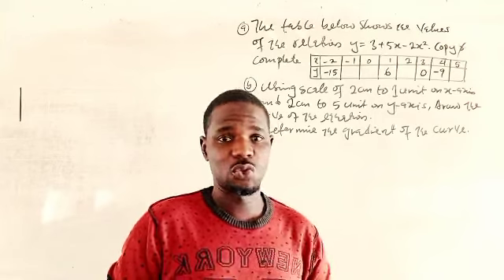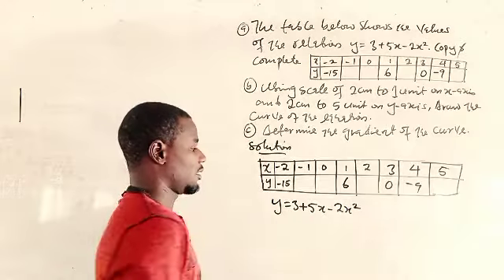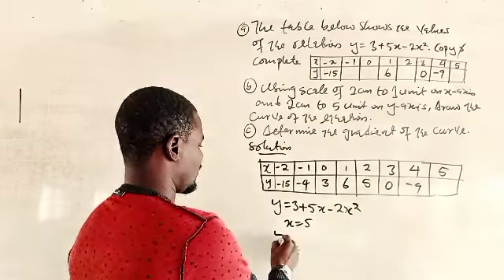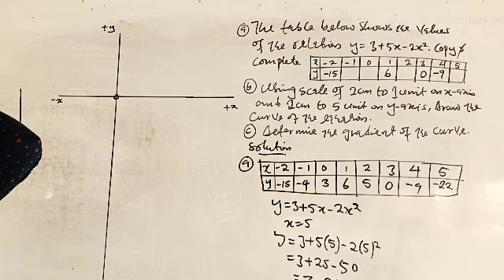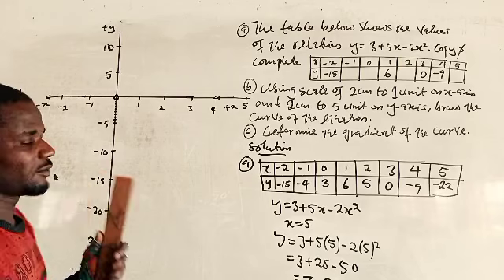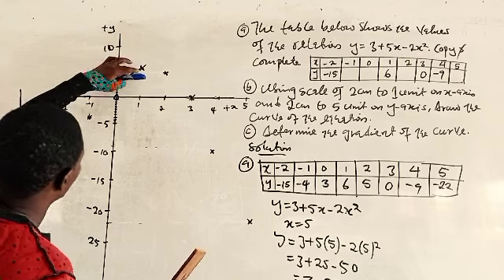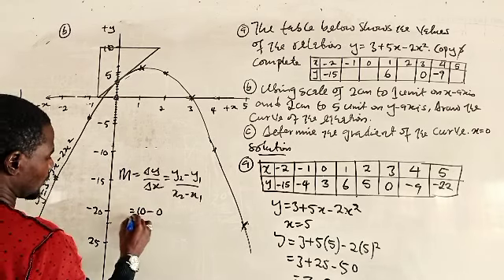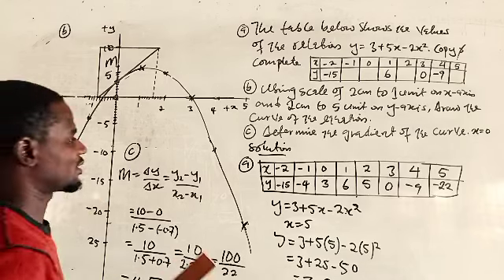The FASTEST Way to Solve Quadratic Equations Graphically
Welcome to Calculus- In this video, you’ll learn the FASTEST and EASIEST way to solve quadratic equations graphically.

This method is perfect for WAEC, NECO, JAMB, and SS1–SS3 students who want to understand quadratic equations visually and score higher in exams.

📌 What you’ll learn:
✅Meaning of quadratic equations
✅How to plot quadratic graphs correctly
✅How to find roots from a graph
✅Common exam mistakes to avoid
✅Quick tips for WAEC, NECO & JAMB success

Whether you’re preparing for exams or just want a clearer understanding, this lesson breaks it down step-by-step.

00:00 Introduction
00:45 What is a Quadratic Equation?
02:10 Understanding the Graph of a Quadratic
04:30 Plotting the Quadratic Graph
07:15 Finding the Roots from the Graph
09:40 Exam Tips & Common Mistakes
11:00 Summary & Final Thoughts